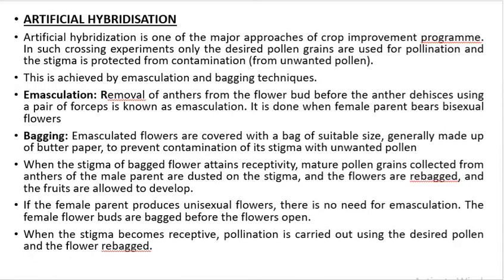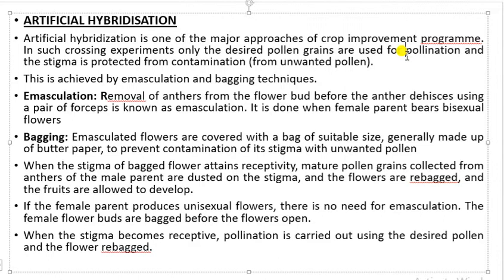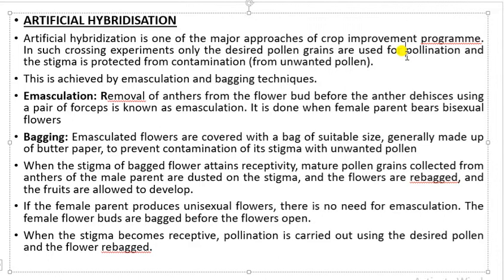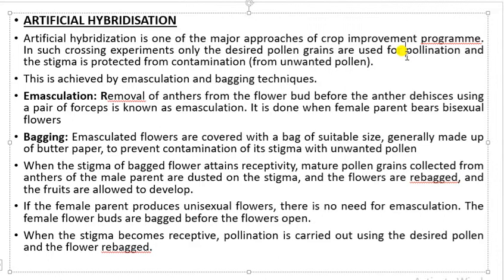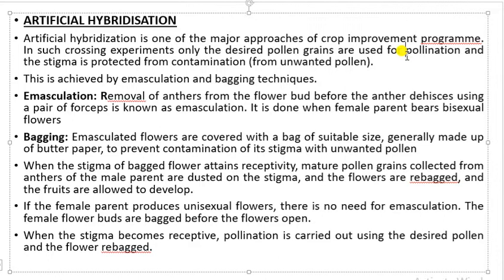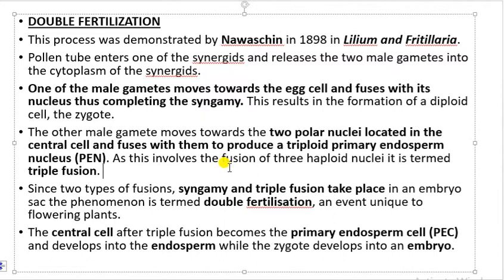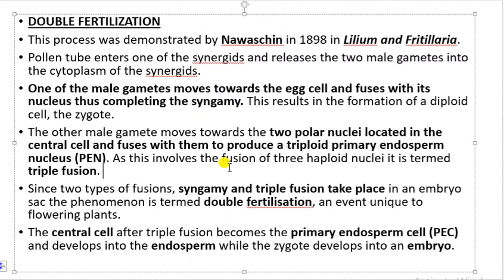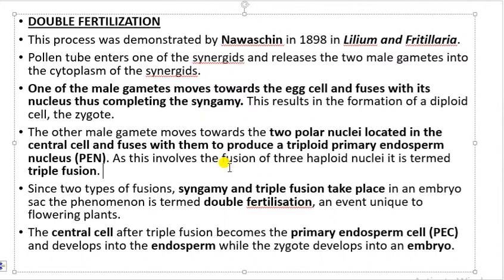UCI REPRODUCTION IN ANGIOSPERMS PART 9